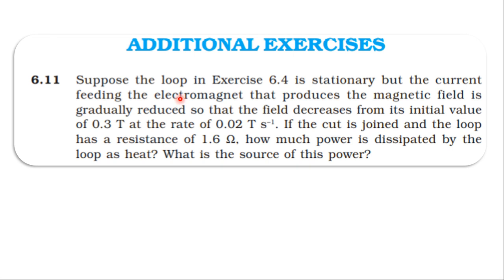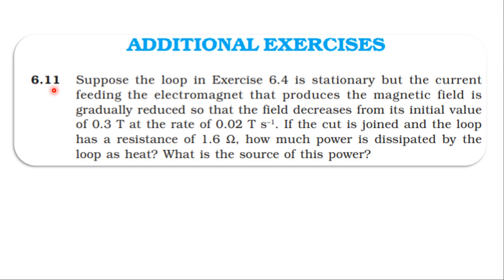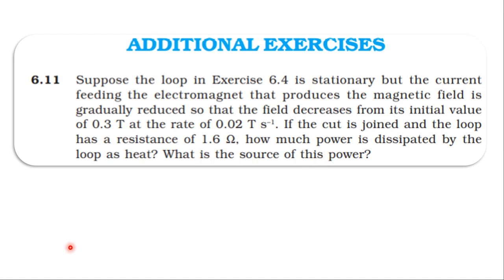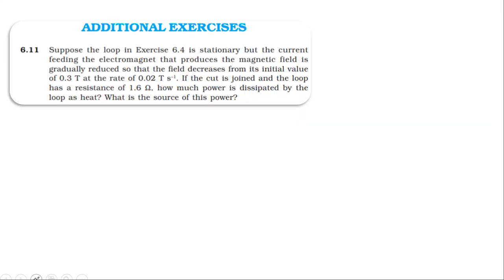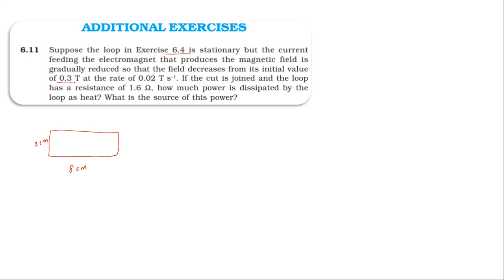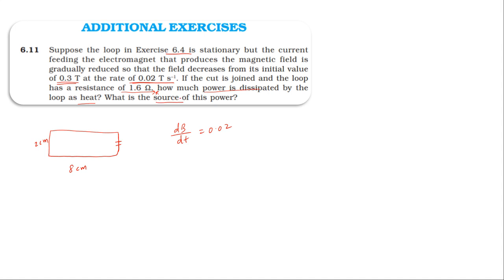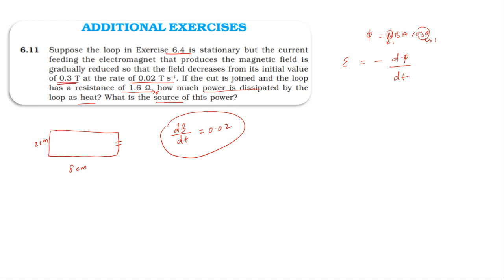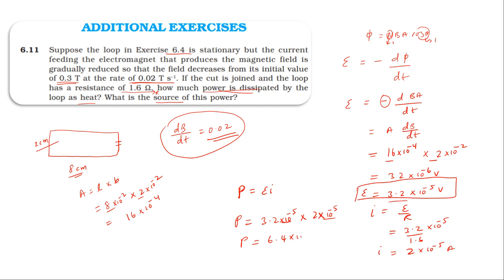NCERT SOLUTION | CLASS 12 PHYSICS | EXERCISES 6.11 ELECTROMAGNETIC INDUCTION |CBSE NEET IIT JEE KVPY